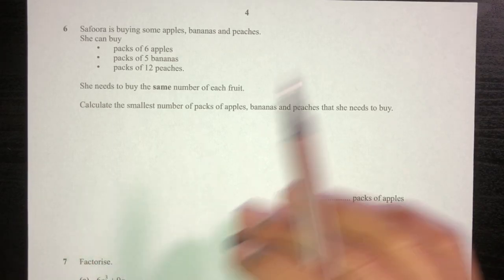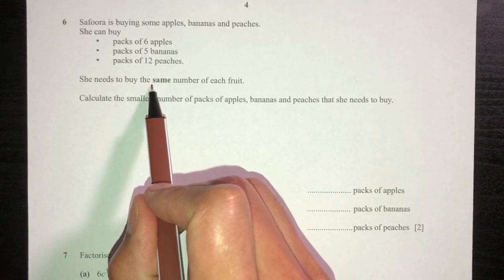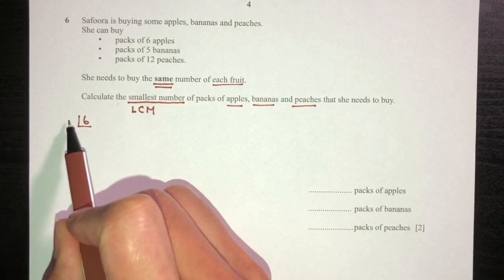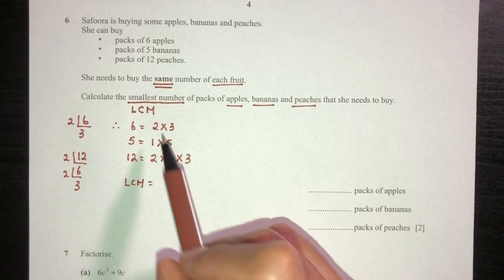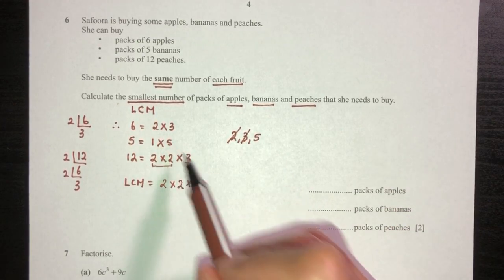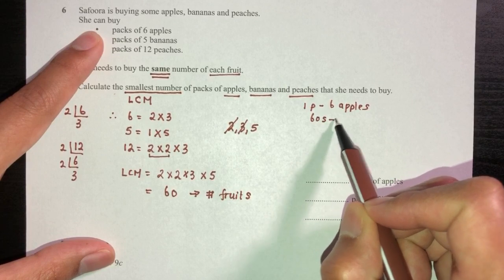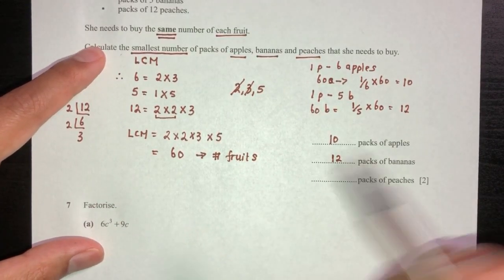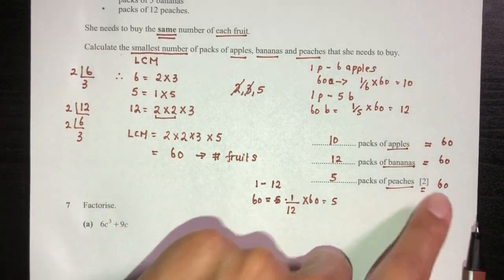O Level Math D June 2020 Question 6 - LCM Question